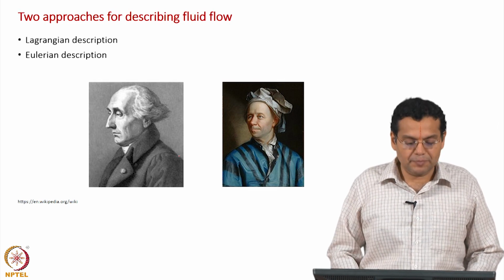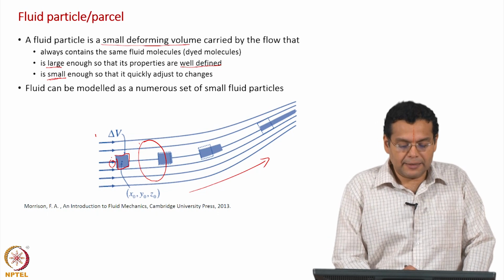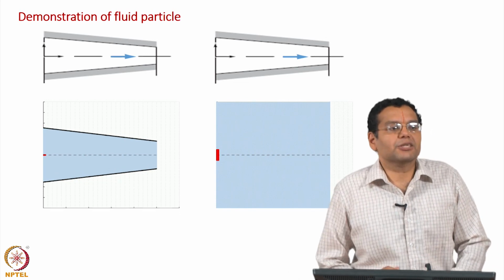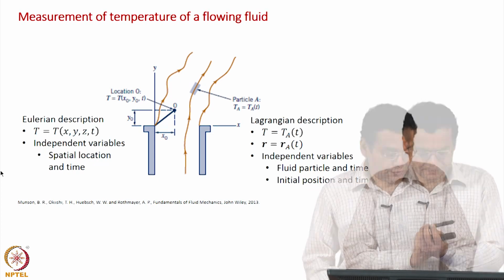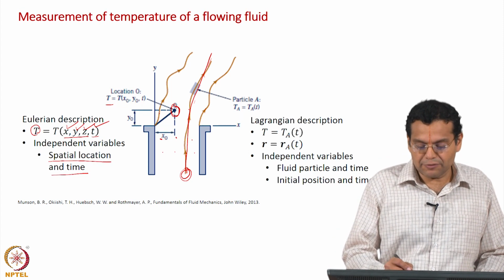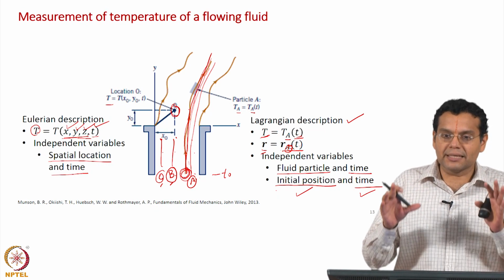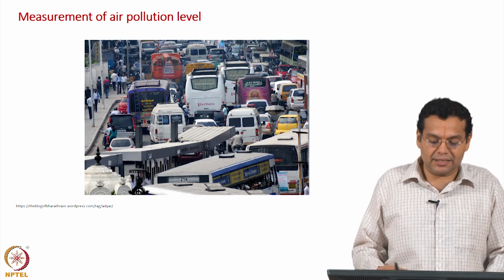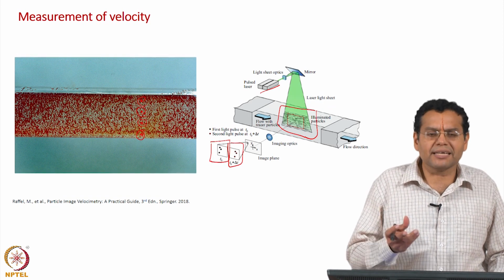#6 Lagrangian & Eulerian Descriptions | Part 1 | Continuum Mechanics &Transport Phenomena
This lecture introduces two approaches for describing fluid flow: Lagrangian and Eulerian descriptions. It explains the concept of a fluid particle and discusses the Eulerian approach, which focuses on a fixed point in space and observes fluid properties as they pass through that point. The lecture provides examples to illustrate the Eulerian approach.